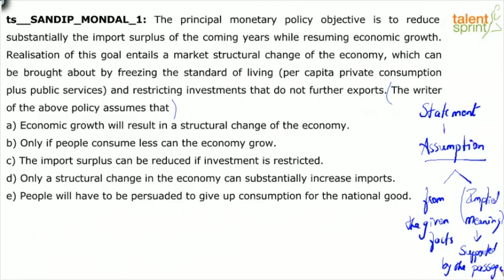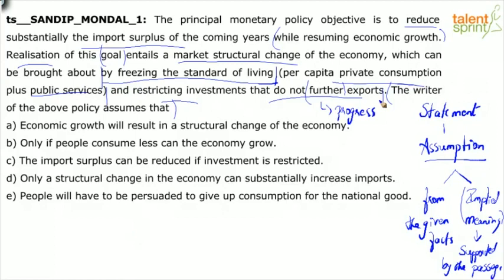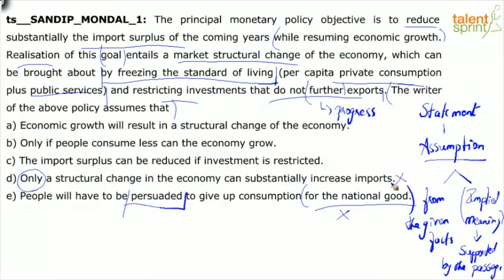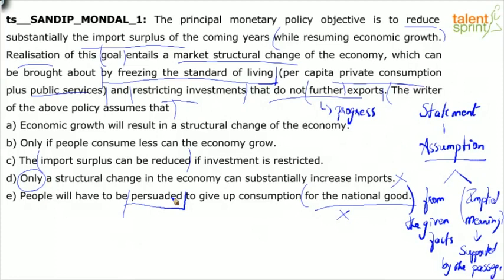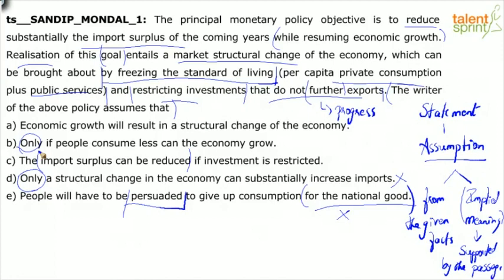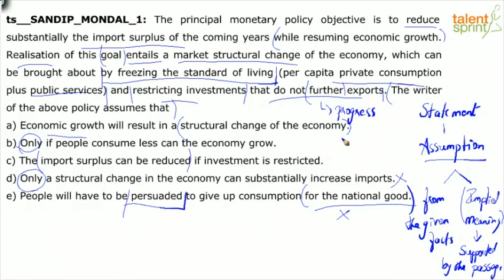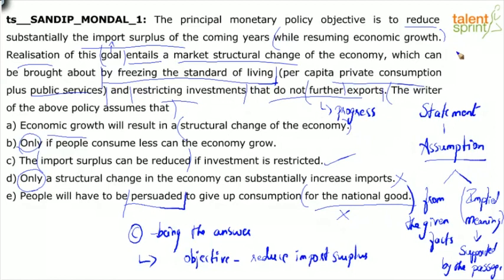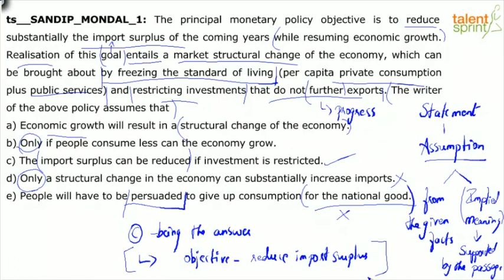Assumptions | Example - 2 | Critical Reasoning Ability | TalentSprint Aptitude Prep